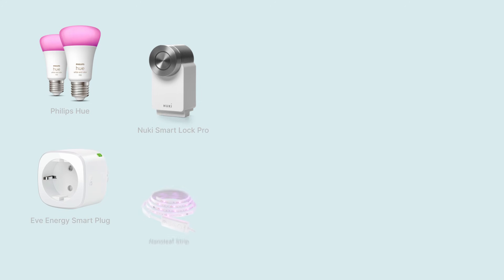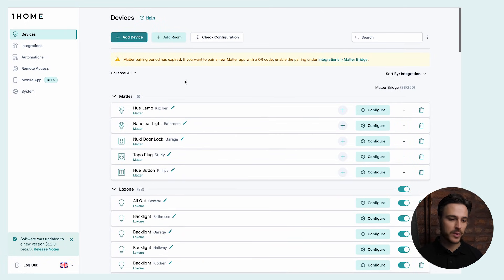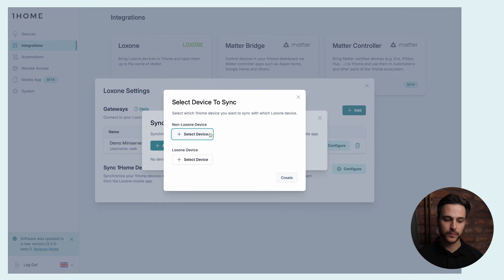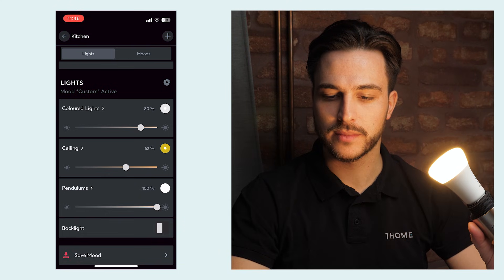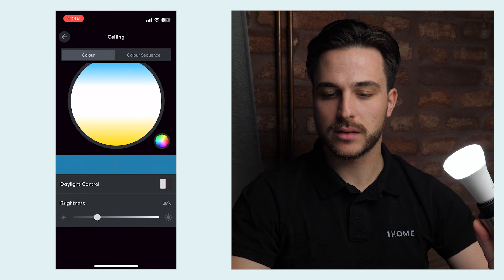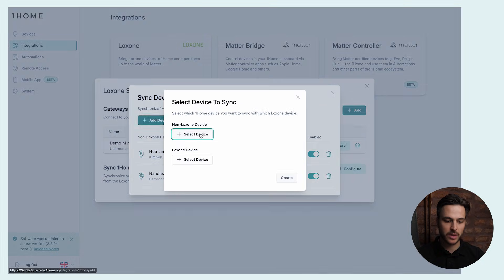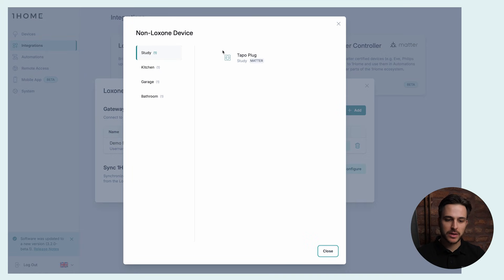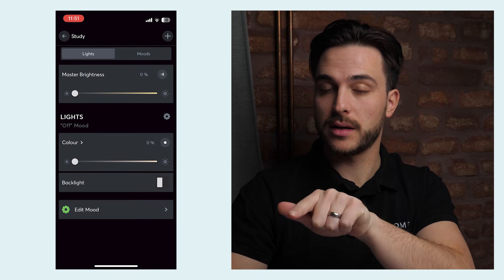Control Matter devices in Loxone Mobile App 📲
The newest 1Home Server for Loxone feature enables you to control Matter devices such as @PhilipsHueofficial and @IKEA  lights, @NukiSmartLock and @Aqara smart locks, @meeteve smart plugs - and more - directly in the Loxone Mobile App.

00:00 Intro
00:22 Setup
02:24 Controlling a Philips Hue light in Loxone Mobile App
03:21 Controlling a Nanoleaf RGB light in Loxone Mobile App
04:36 Controlling a NUKI smart lock in Loxone Mobile App
05:44 Controlling a Tapo smart plug in Loxone Mobile App
06:09 Outro